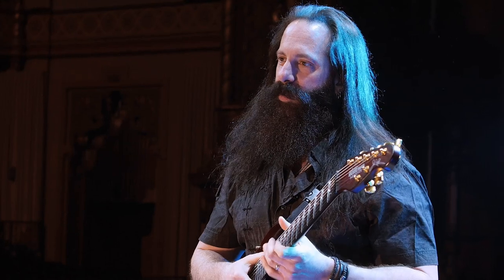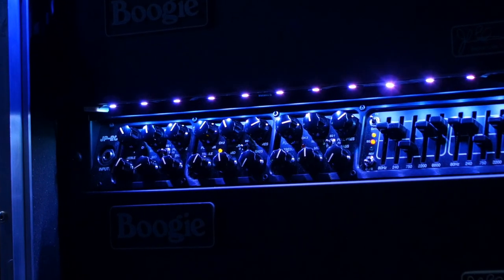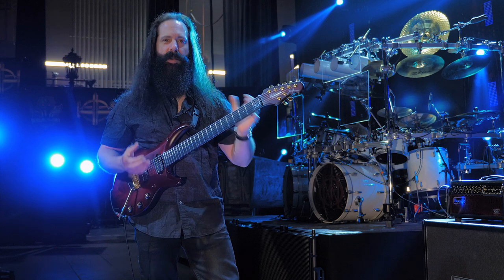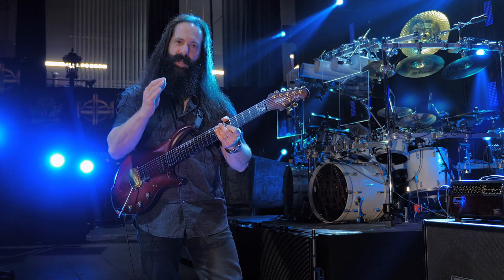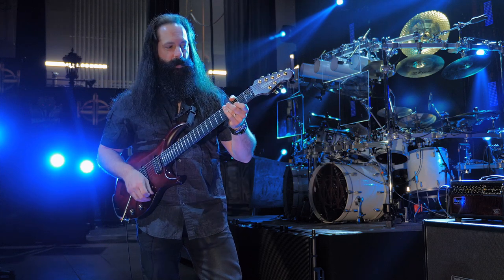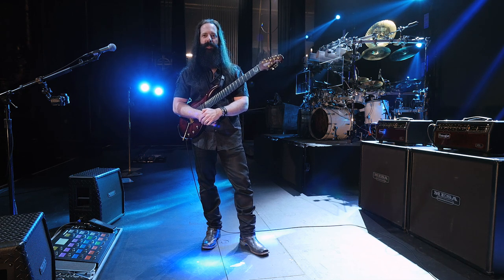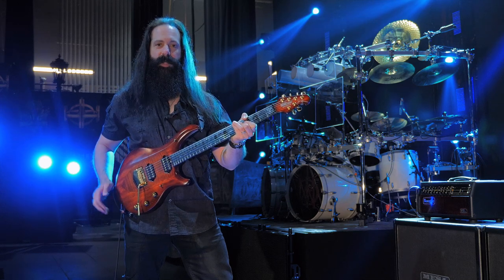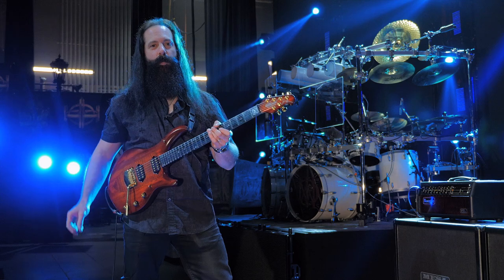MESA/Boogie JP-2C – John Petrucci Ch. 2 Crunch – Tones on Tour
The crunch sounds featured on Dream Theater’s 2016 release The Astonishing are showcased in this video with John Petrucci’s signature Mark IIC+, the JP-2C. John demos how he uses Channel 2 for crunch sounds with both six & seven-string guitars with his live rig and compares the dry tones of his crunch settings with his effected sounds that he uses during live performance.

John’s Ch. 2 Crunch JP-2C settings:

Gain 6.5
Master   4
Presence   7
Treble    5
Middle  4
Bass   2.5

EQ 1 Settings
80hz   +6db
220hz  +5.5db
750hz  -5.5db
2200hz   +3.5db
6600hz    +5db

7 String modulation is Chorus (generated by Fractal Axefx XL+)
Drop D 6 string section is a TC 1210 STYLE Chorus (generated by Fractal Axefx XL+)

Recorded with John Petrucci Ernie Ball MusicMan Majesty with DiMarzio Illuminator pickups into Ch. 2 +EQ 1 of the JP2C through a Rectifier Traditional 4x12 Straight with Mesa Custom Celestion Vintage 30 speakers. MIc’d with a Shure KSM 313, Shure SM57 and stereo camera room mic. Mixed with 45% KSM 313, 45% SM57 and 10% room mic.